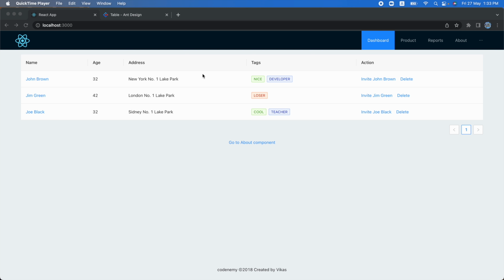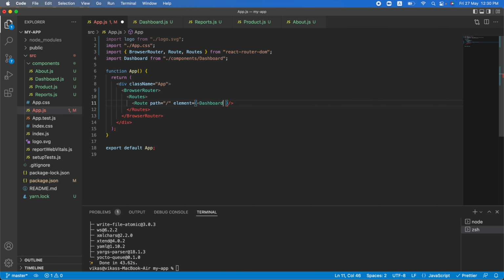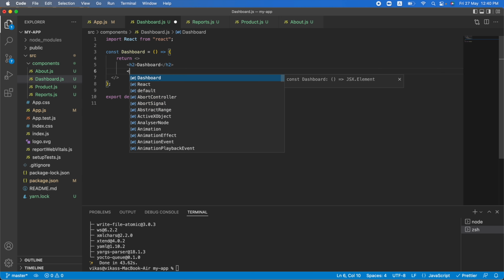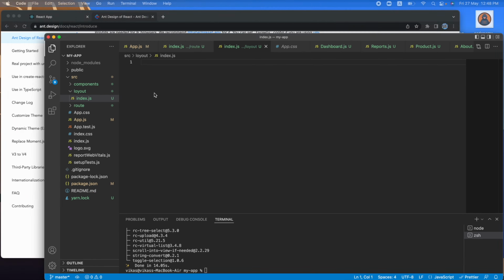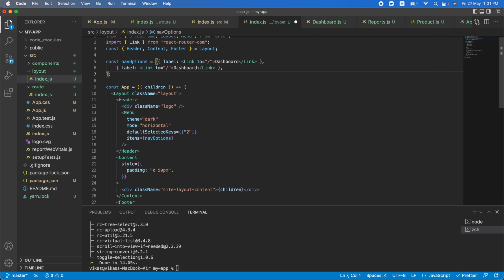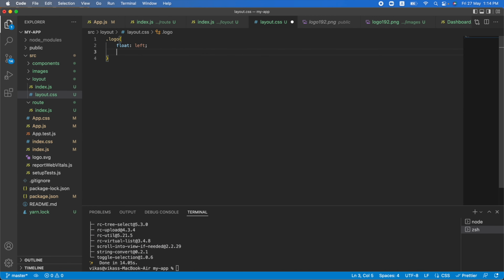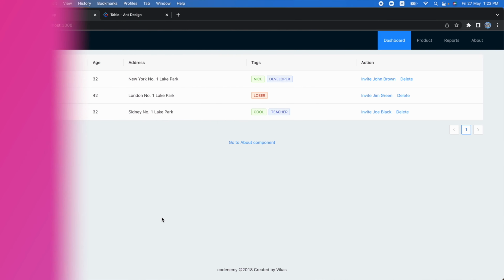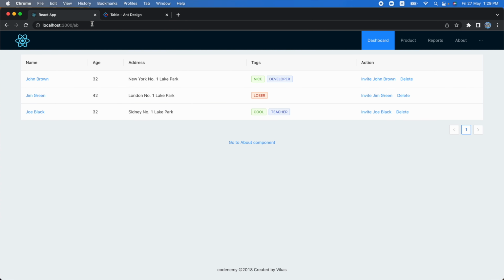React Navbar Tutorial - Beginner React JS Project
In this video we will learn all about react navbar tutorial for beginner in react js. This project have many things to learn like react routing and navbar responsive design with ant design.

Go to Chapter :
00:00 Demo
01:56 Vs code setup
04:20 Create app router component
06:40 Create array of all routes
09:57 Link to go navigate from one to other components
11:20 Follow better folder structure
14:09 Design navbar
18:16 Pass component as children
18:56 Render navbar link in header
22:43 Render brand logo
26:16 Move nave bar to right
27:29 Render table component in Dashboard
30:20 Segregate layout component in better component
33:25 Handle page not found routing
35:25 Summary

Concept Covered
- How to design responsive navbar in react js
- Learn react navbar
- Learn ant design
- React navbar tutorial
- Routing in react js using react router dom